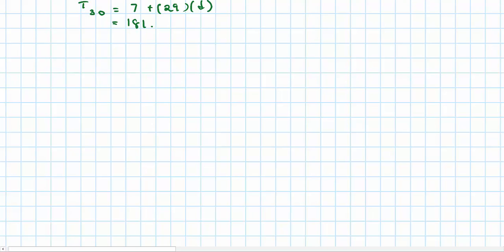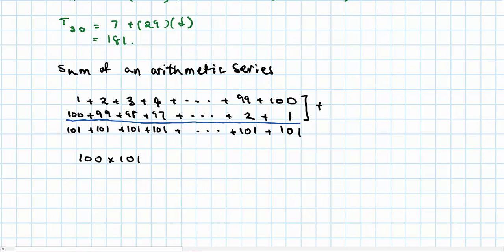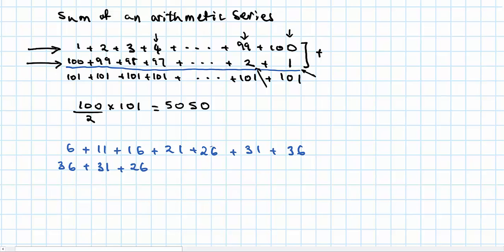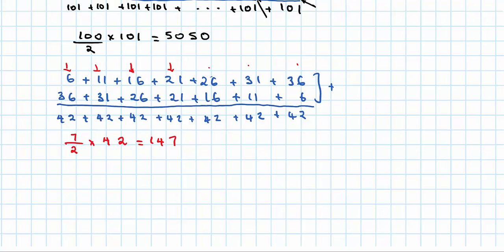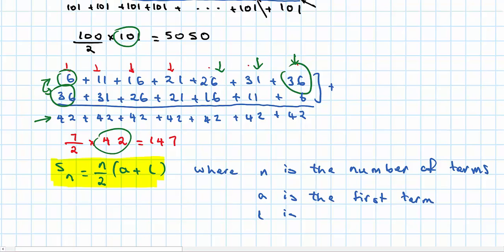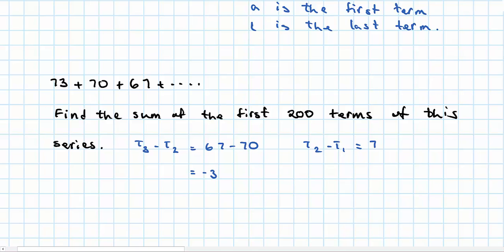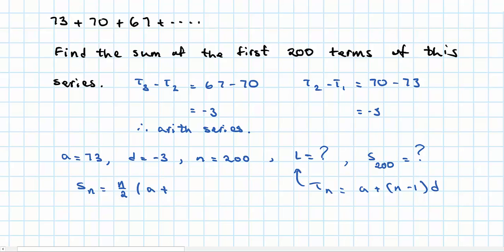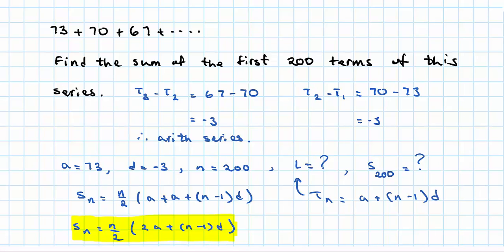2 Unit Mathematics Sum of an Arithmetic Series